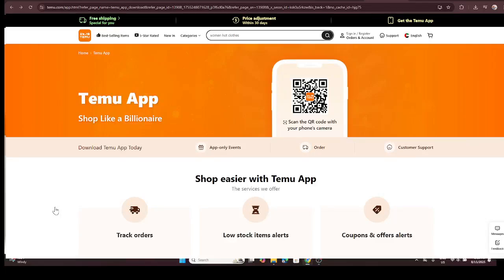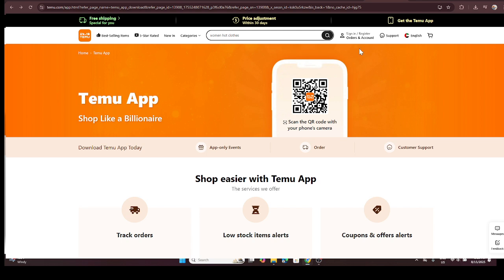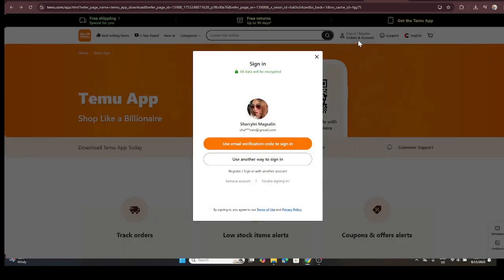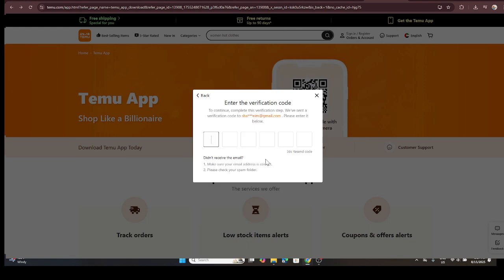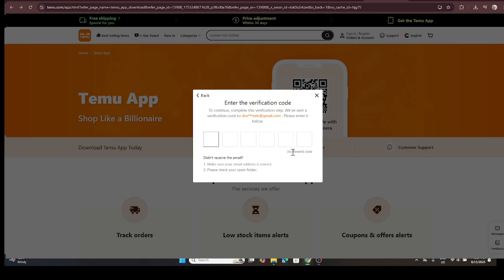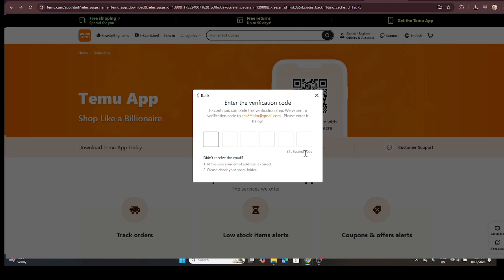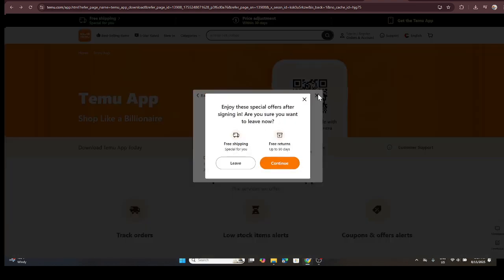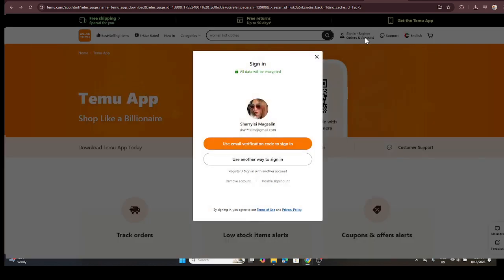How To Fix Temu App VerificatiOn Problem (Working 2025)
How To Fix Temu App Verification Problem – Step by Step 2025 Guide 📱✅
Having trouble with the Temu app verification process? In this detailed tutorial, I’ll show you how to fix Temu verification problems step-by-step, so you can log in and shop without issues.

📌 In this video, you’ll learn:

Common causes of Temu verification errors

How to fix email and phone number verification issues

Step-by-step troubleshooting for app verification failures

Tips to ensure smooth login and account setup

💡 Whether you’re using Android or iPhone, this method will help you quickly resolve verification errors and get back to shopping on Temu.